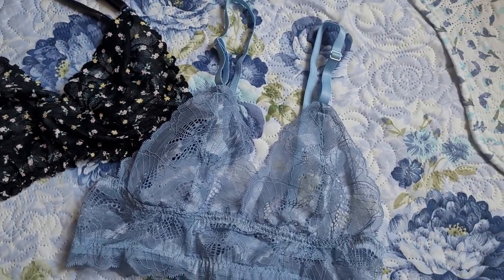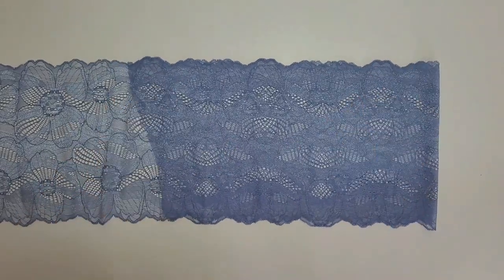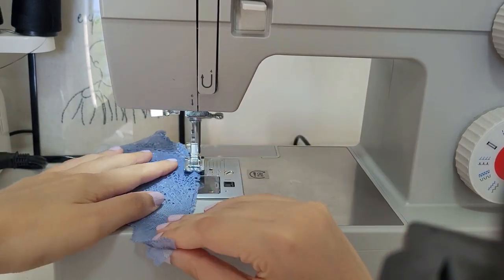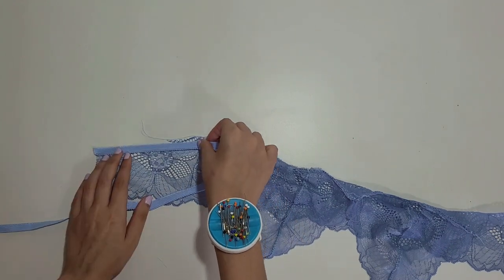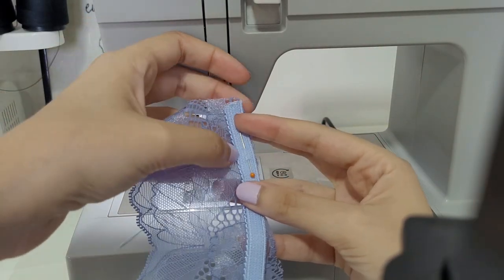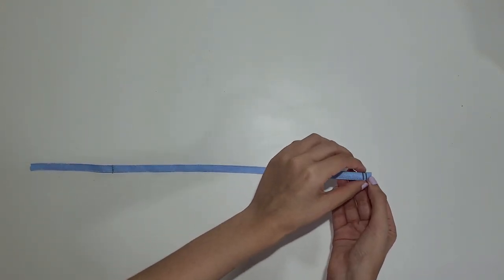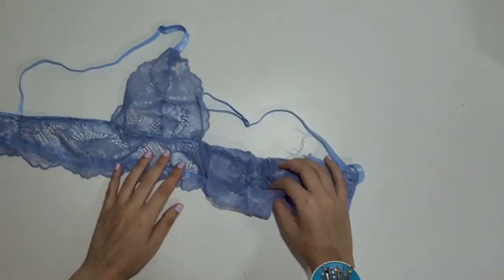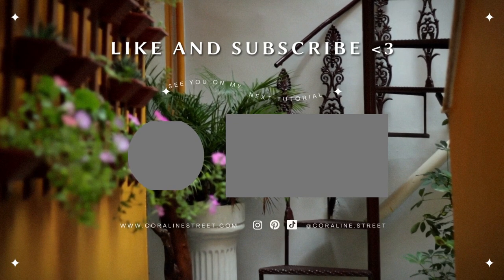DIY EASY LACE BRALETTE SEWING TUTORIAL - Cora Lace Bralette (w/ FREE PATTERN)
The Cora Lace Bralette is a romantic, sexy and comfortable wireless bra, perfect for beginners and experienced sewists. The pattern was drafted to be sewn with stretch lace, giving it a sophisticated touch, but making it easy to sew and fit at the same time. It comes with 4 size options and the possibility to combine different cup sizes with different band sizes, making it customizable to fit your body in the best way.
 The pattern comes with written detailed instructions with illustrations and a full Youtube tutorial to aid you along the way. All you need is a sewing machine with a zigzag stitch available, no need for a serger. It's a simple project that looks sophisticated, perfect for beginners to start.

 Learn how to sew this beautiful bra!

MATERIALS:
- Fabric: Stretch lace trim, with scalloped edges on both sides and at least 18cm (7 inches) wide.
- Picot Elastic: 2,5m (or 2,7 yards). You can also use fold over elastic if you prefer.
- Strap elastic: 1m of 1cm wide strap elastic. For bigger bust sizes, use thicker straps for better support.
- 2 strap adjusters/sliders (the width of the sliders depends on the width of your strap. It's up to your preference)
- 2 rings (the width of the rings depends on the width of your strap. It's up to your preference)
- 1 Bra closure (hook and eye)

00:00 Intro
00:38 Materials
01:22 Cutting Layout
01:58 Sewing the cups and Band
04:02 Adding Elastic
06:51 Strap Adjusters
09:22 Result